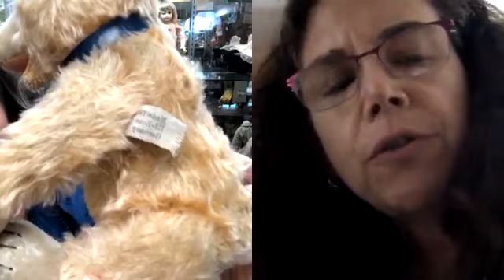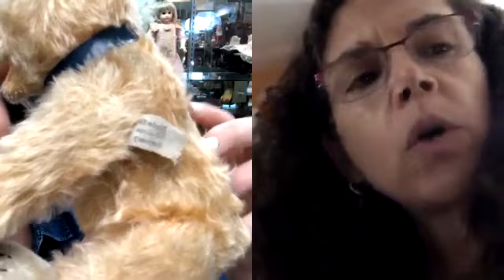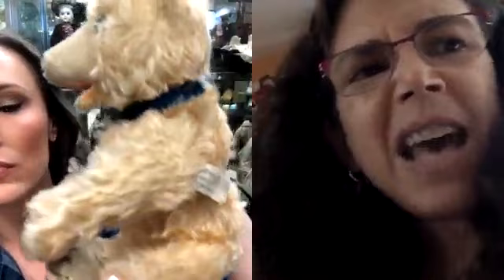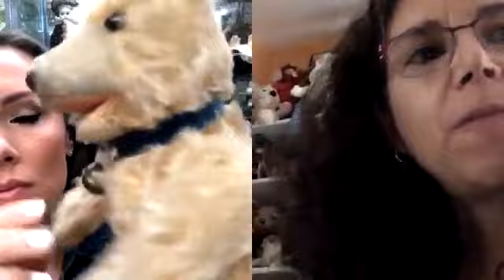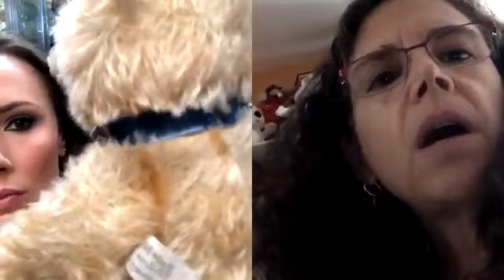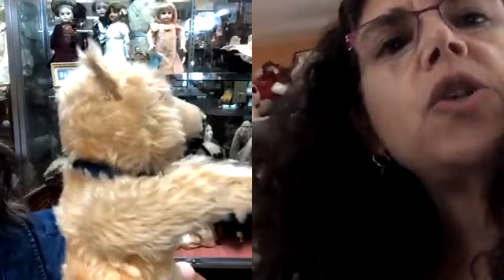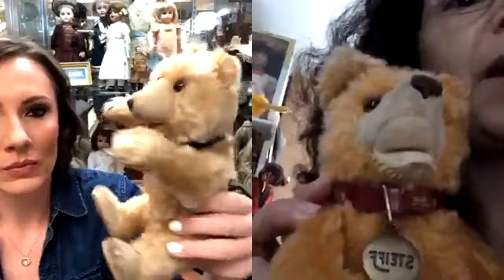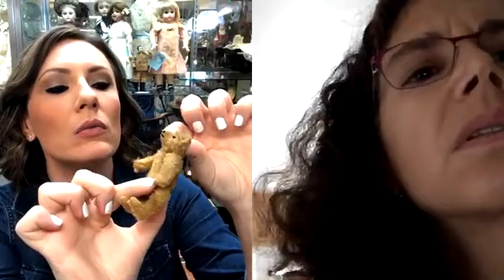OH BABY! Steiff Teddy Baby Seminar with Steiff Gal Rebekah Kaufman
The bear was for sale in my Ruby Lane Shop and it sold!